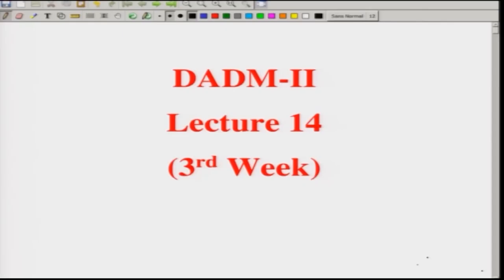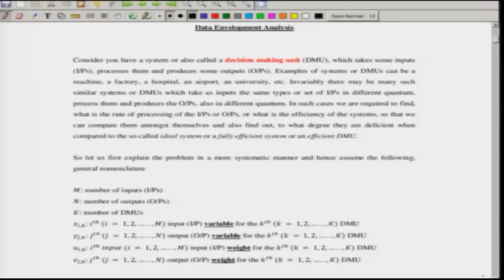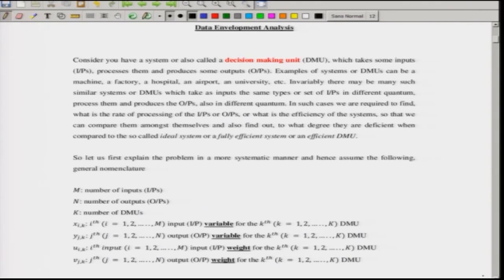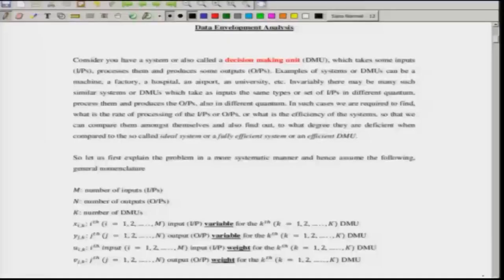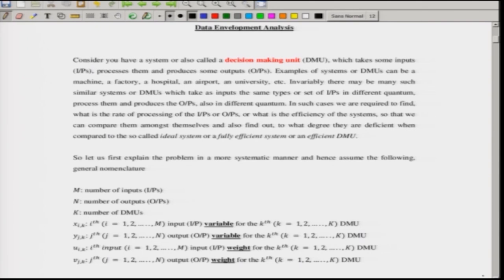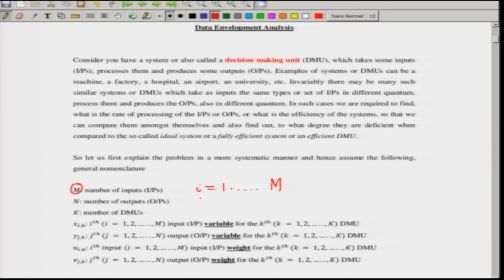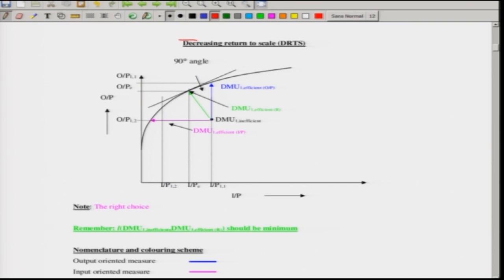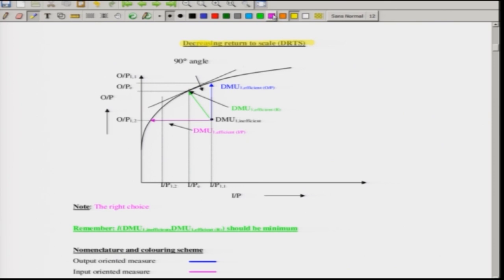Lecture 14: DEA